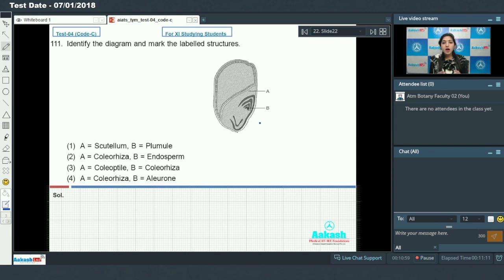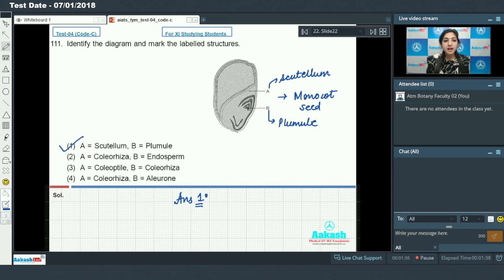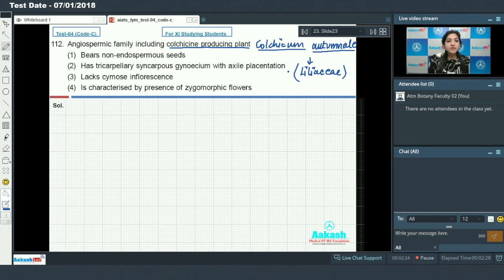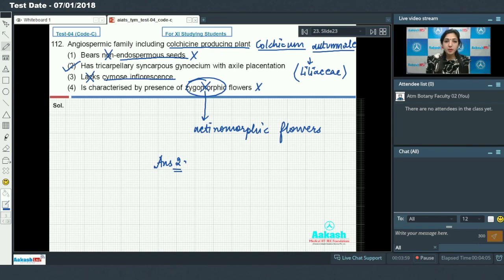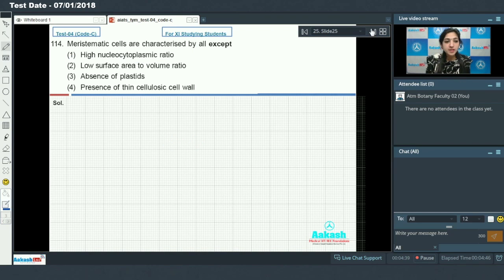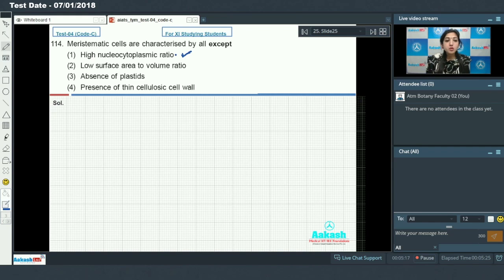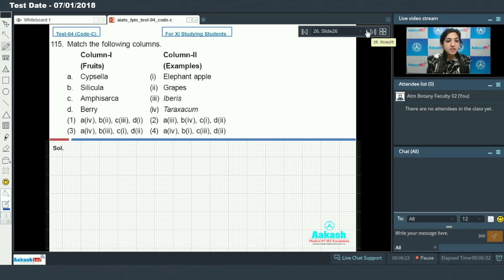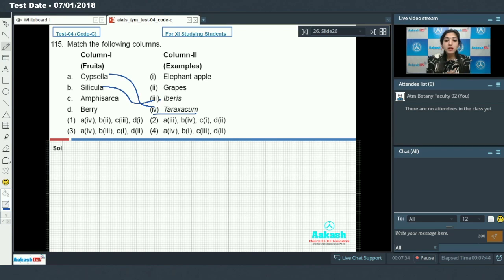AIATS TEST 04 Code C For Class XI Studying BOTANY Med 2019 Q 111 to 115